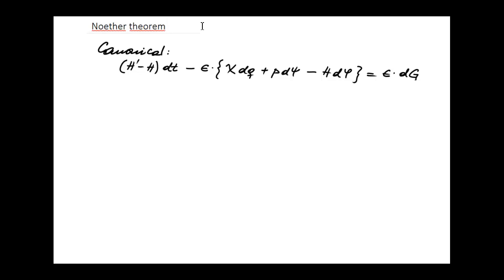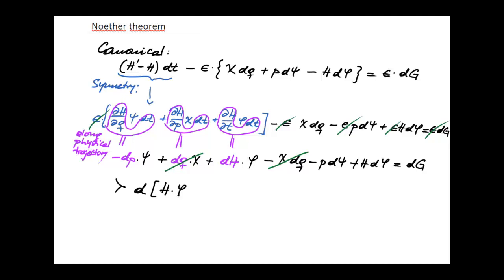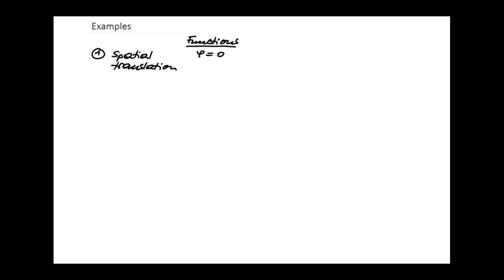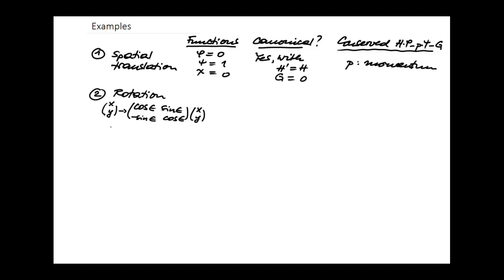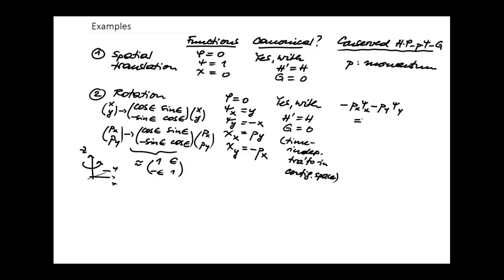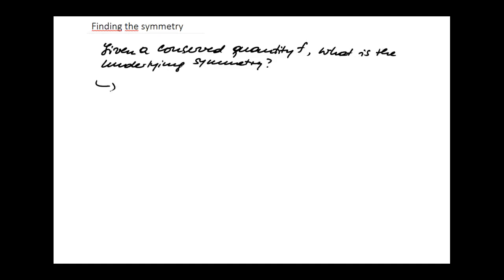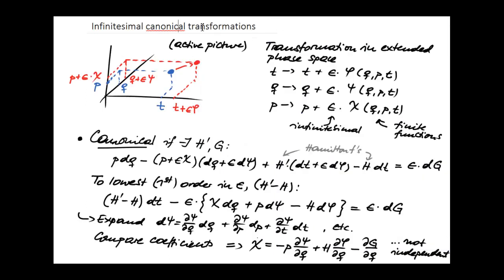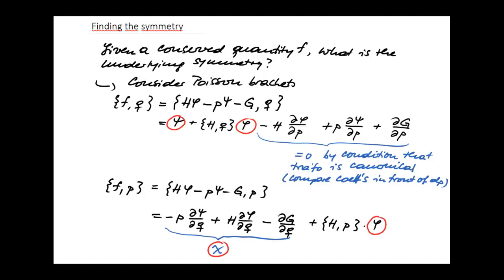Theoretical mechanics: V. Symmetries - 2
- Noether Theorem
- examples: momentum, angular momentum, and energy conservation